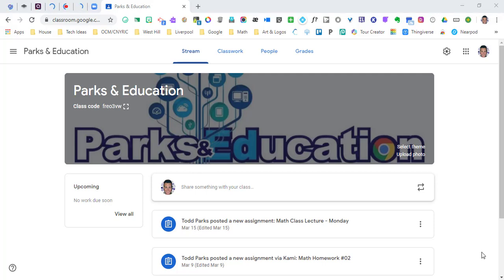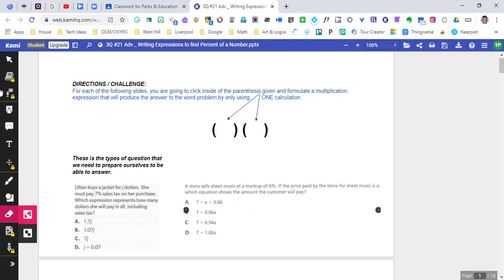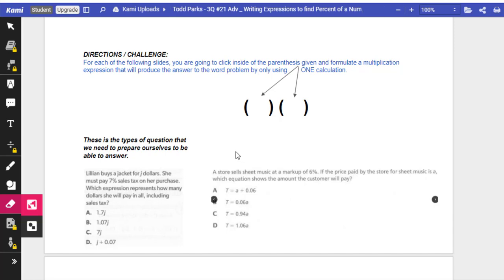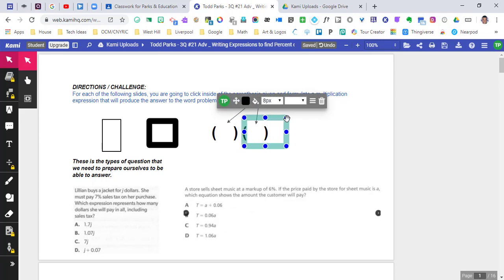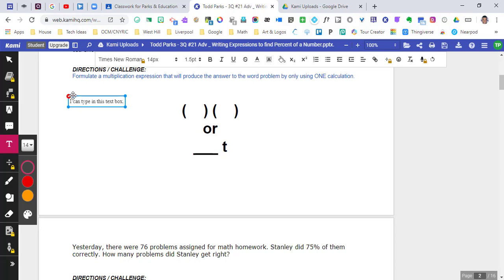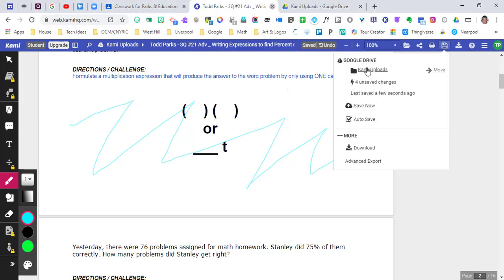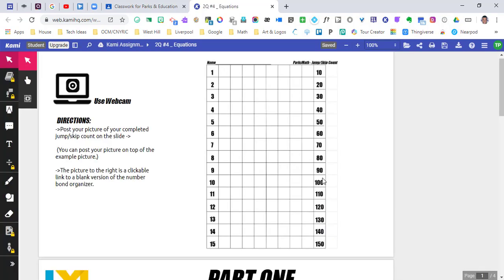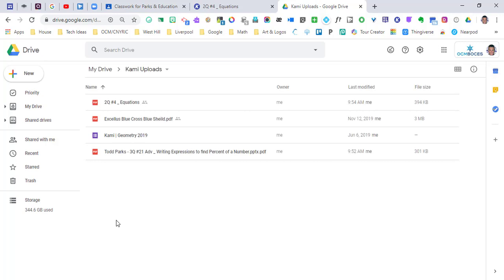Student Instructions for Using Kami - Distance Remote Learning During the Coronavirus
Kami is a seamless transition to having students learn and complete assignments remotely during these difficult times.  Kami will take any document or slide show and convert it into a pdf that is able to be annotated on, saved in a students google drive, and then submitted back to a teacher.
Kami is a go-to when it comes to chromebook use and works extremely well with all learning management systems.
Post this tutorial for your students to view on the proper use of Kami to assist in their learning while out of school.